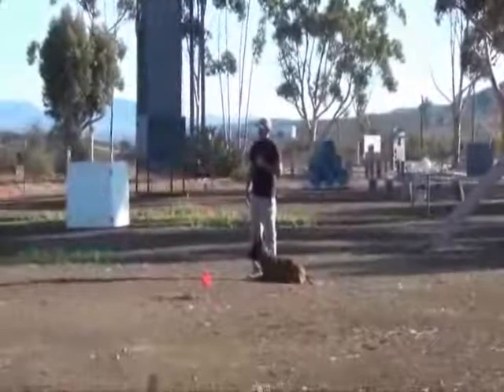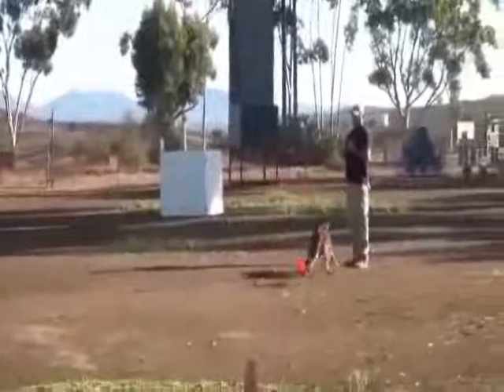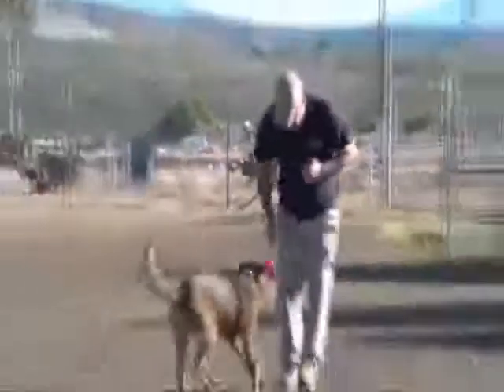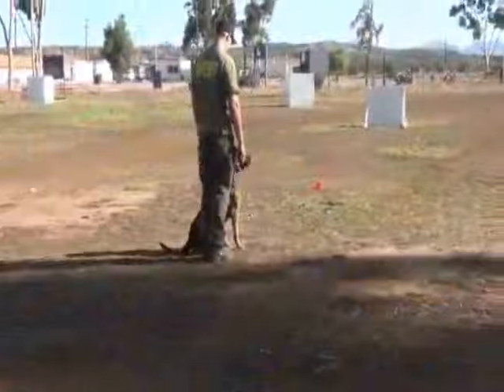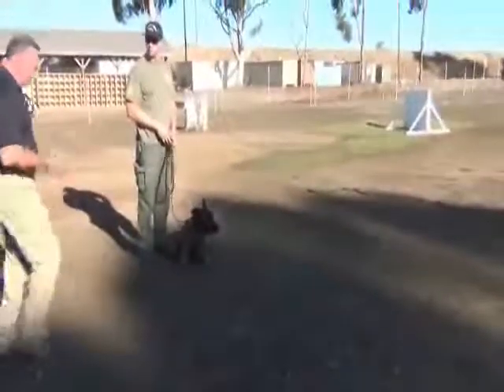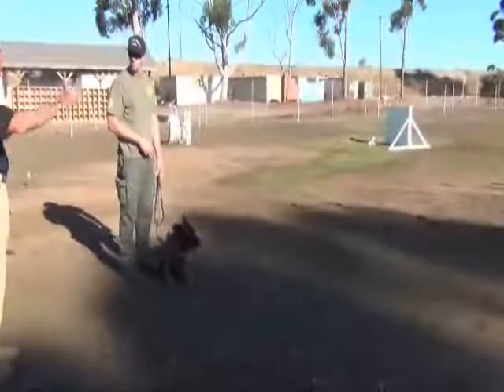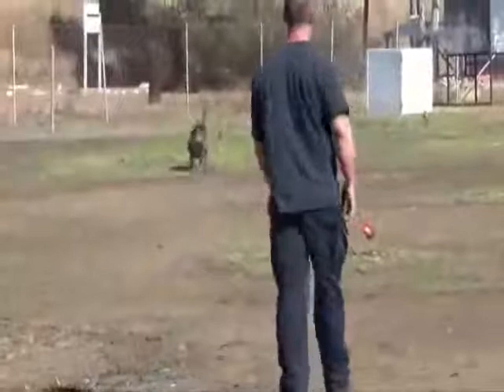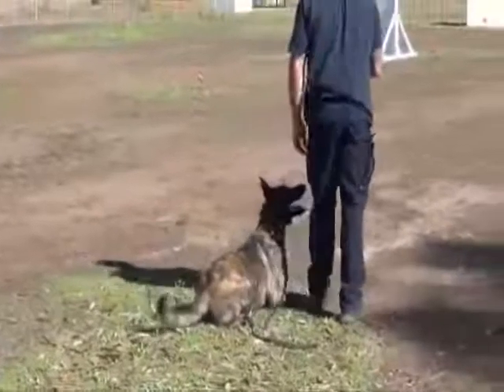SAN DIEGO E COLLAR WORKSHOP 2011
Doug Roller instructed an E-collar workshop in 2011, hosted by Maximum K9 (Pete Stevens). Tactical K9 LLC